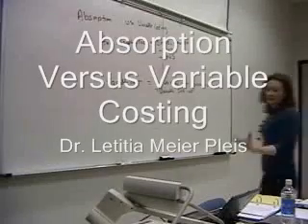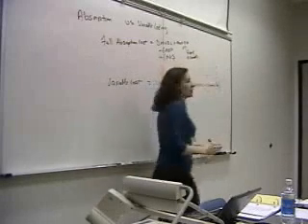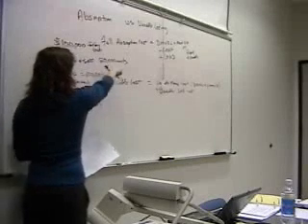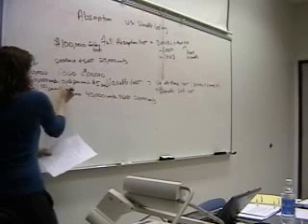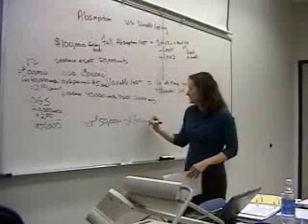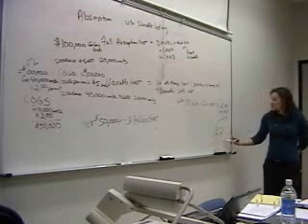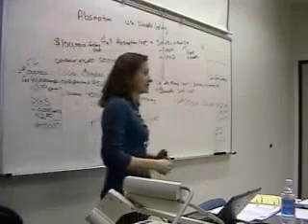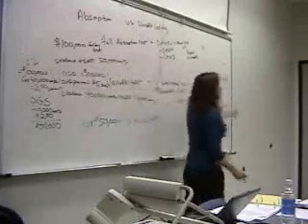Absorption versus Variable Costing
Lecture on Absorption versus Variable Costing